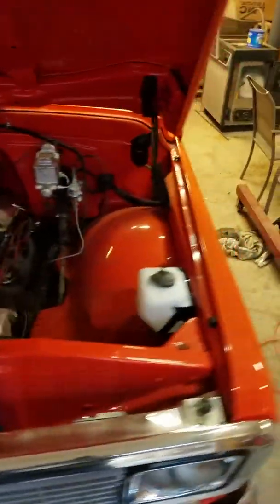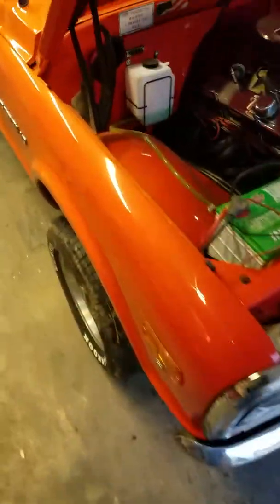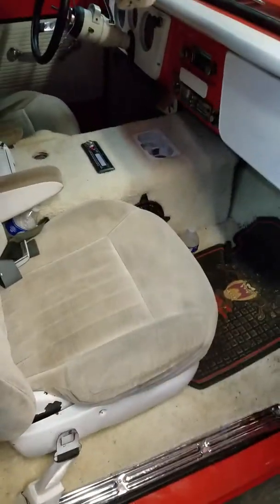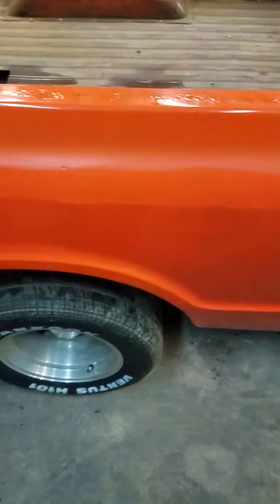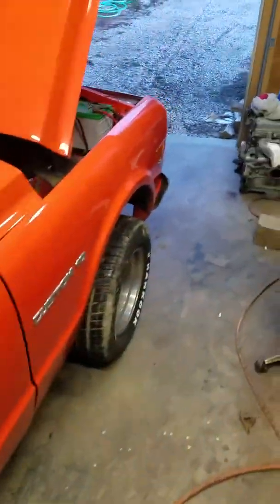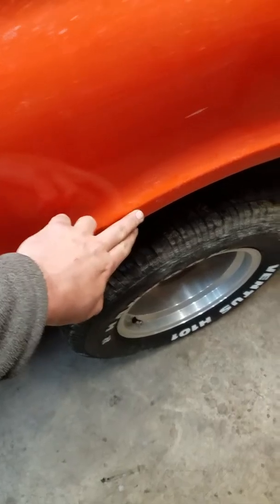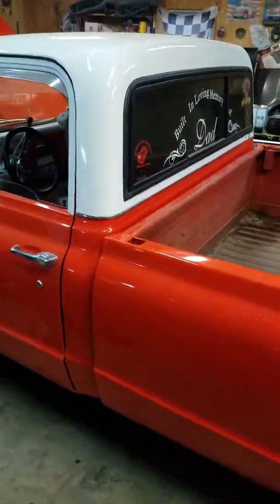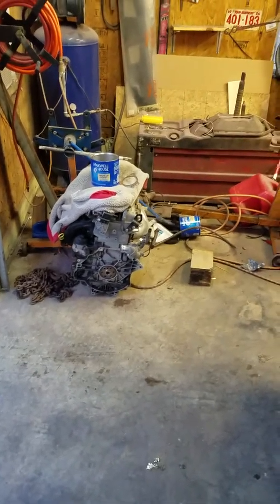1971 Chevrolet c 10 walk around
Just a little walk around vid